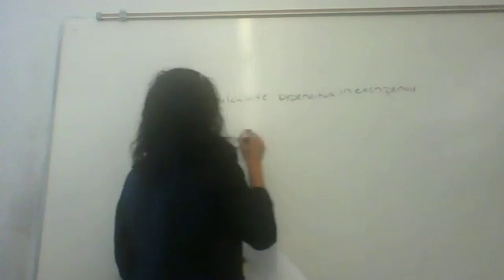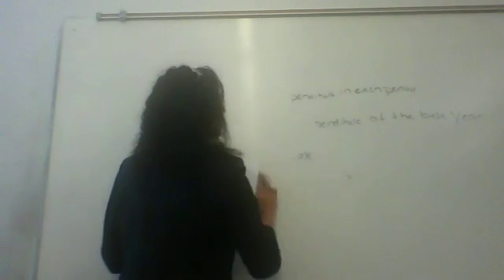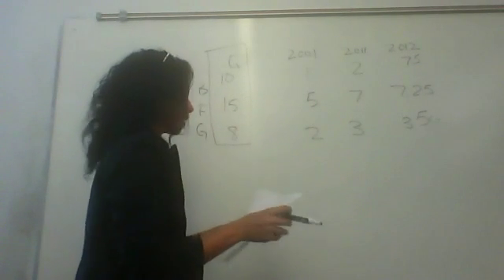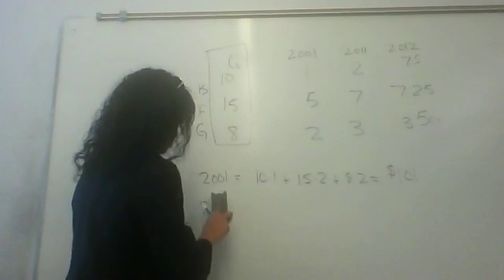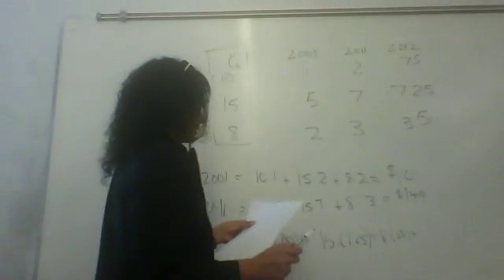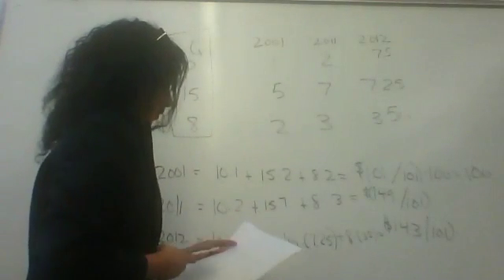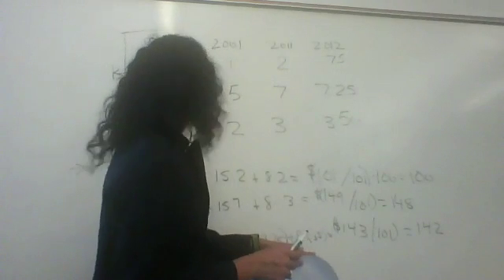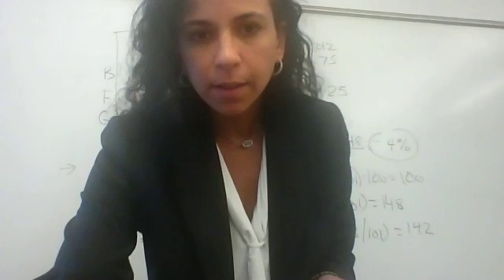Converting using CPI